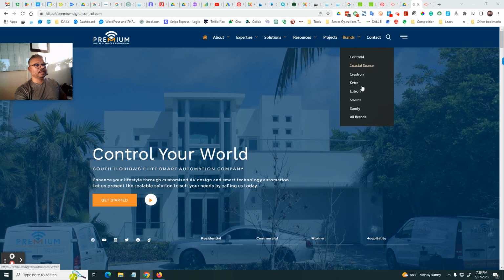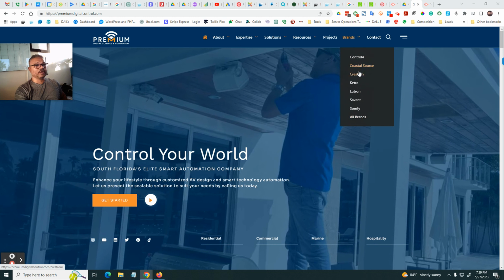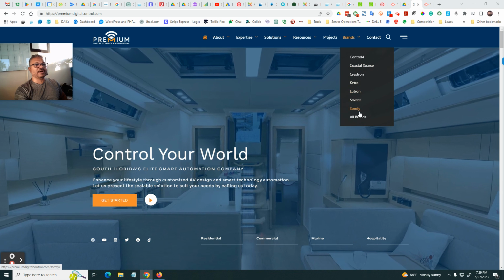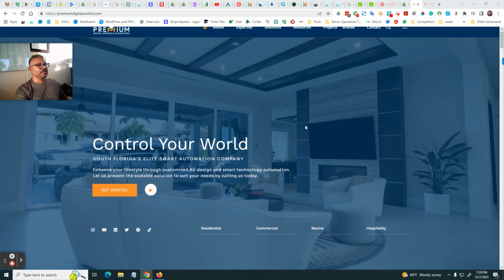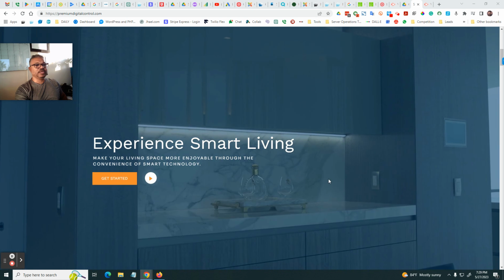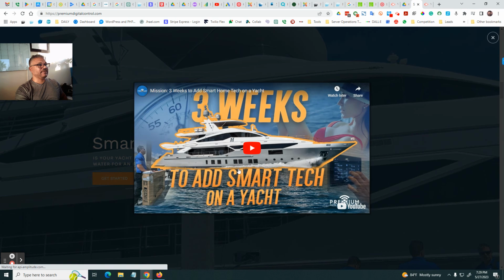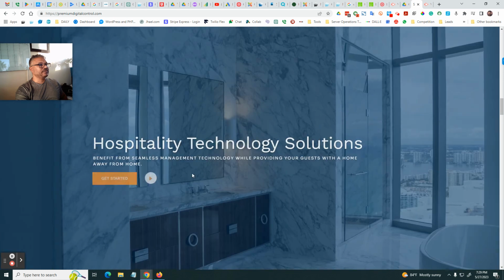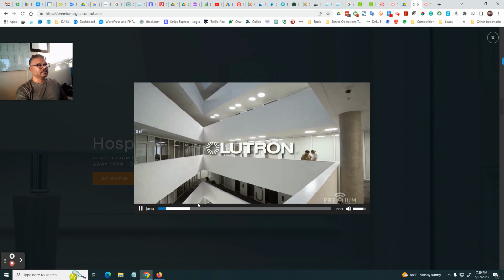Excited about the website work our team did on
Excited about the website work our team did The client wanted a telsa.com and Restoration Hardware (rh.com) vibe and structure but with their own creative brand, services, case studies, etc

🚀 We Help Businesses Grow and Flow! 🌊